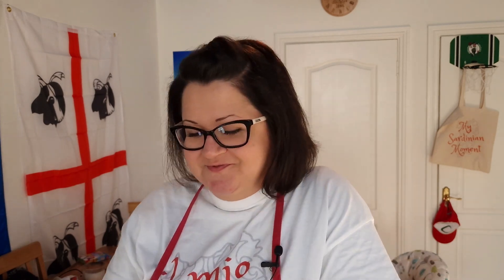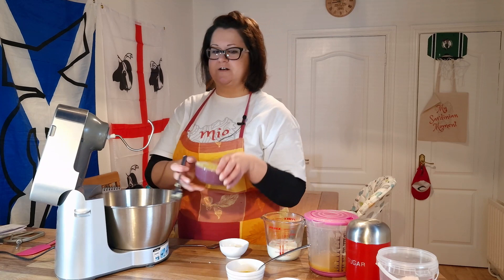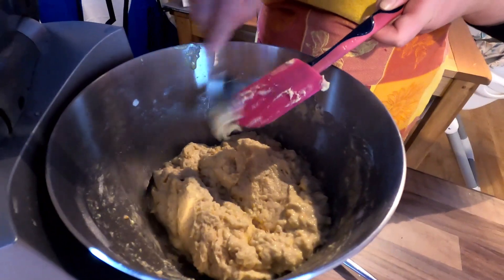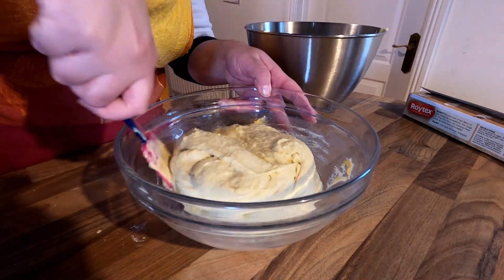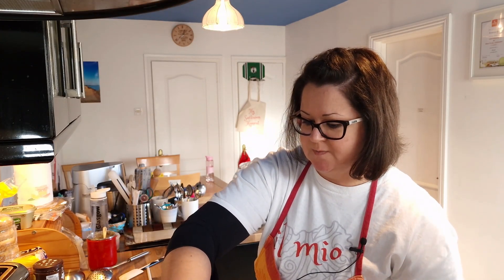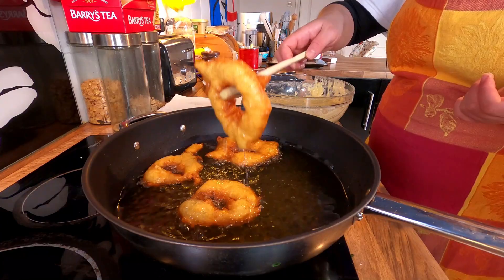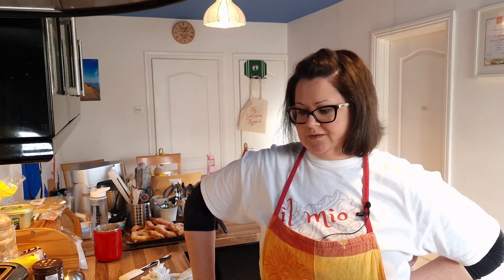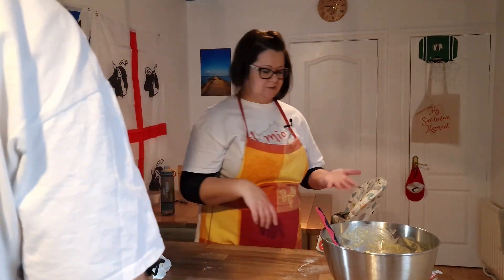Sardinian Doughnuts?! Making Zeppole Sarde - Cibo di Sardegna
This week we are celebrating Carnival Sardinian style by making the delicious sweet treat of Sardinian Carnival, Zeppole Sarde!

Rossella talks childhood memories of her Nonna and family making Zeppole and what Carnival is like in the south of Sardinia

Please don't forget to like and comment on the video, and if you are one of the people watching this video but you haven't subscribed yet...get on board, becoming an honourary Scozzardi today by clicking subscribe and ringing the notification bell so you don't miss a single Sardinian moment!

a presto! ❤️